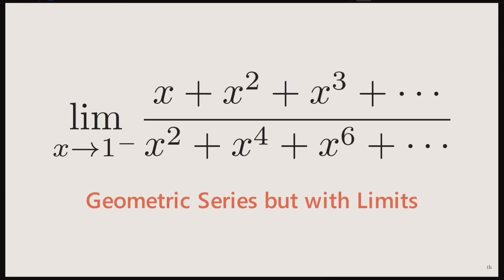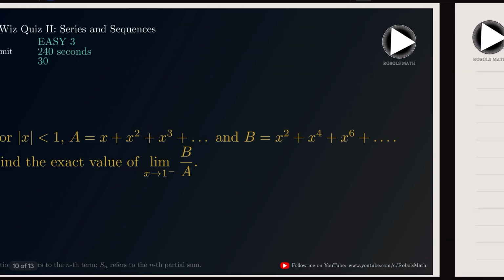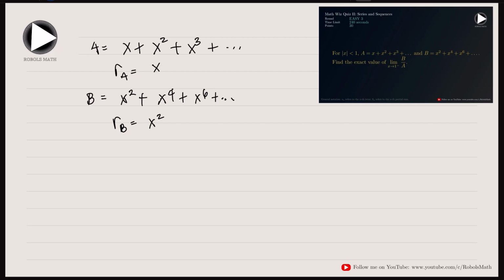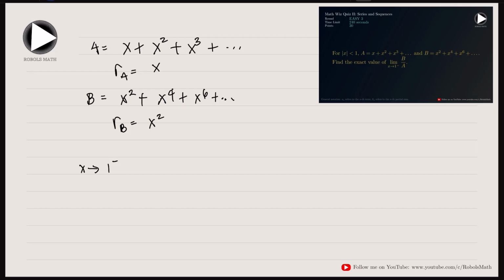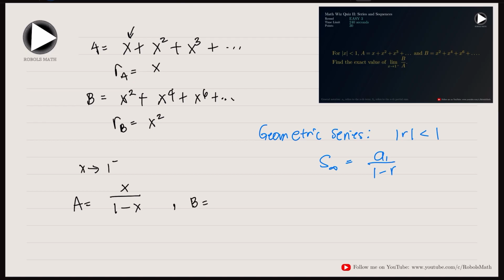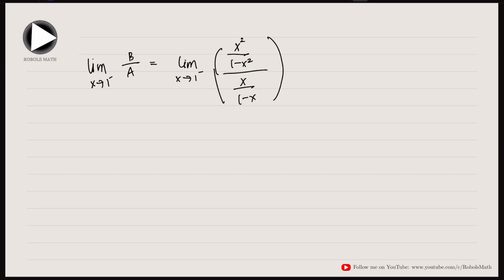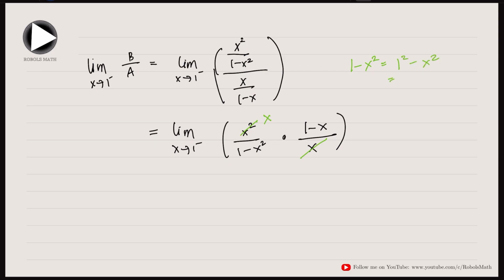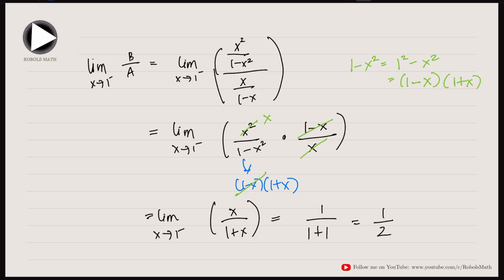Math Wizard: Infinite Geometric Series with Limits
For |x| less than 1, A = x + x^2 + x^3 + and B = x^2 + x^4 + x^6 + ...
Find the exact value of limit of B/A as x approaches 1 from the left.